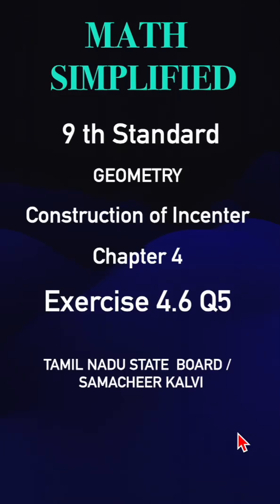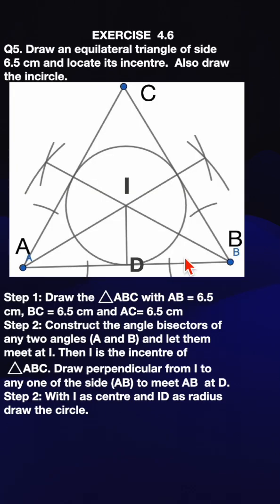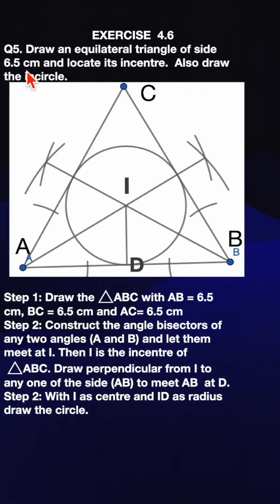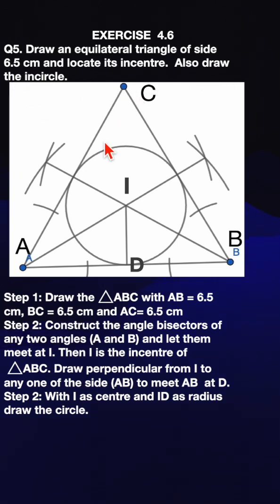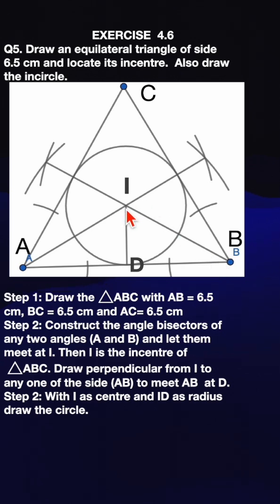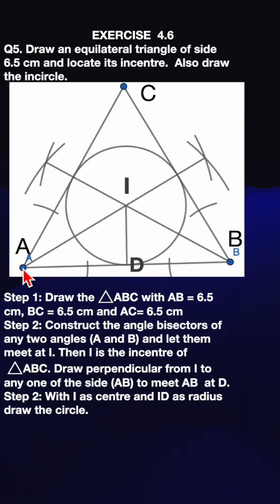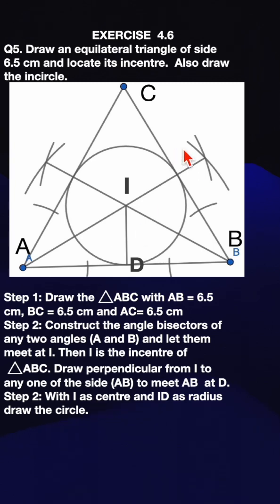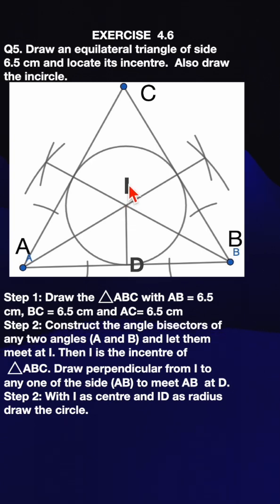9th Math Solutions: EXERCISE 4.6 Q5 - GEOMETRY- CONSTRUCTIONS - INCENTER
Hi , Join me as we solve every question in the Tamil Nadu State Board / Samacheer Kalvi Mathematics text book. In this solution guide video, we solve sums from 9th STD EXERCISE 4.6   GEOMETRY- CONSTRUCTIONS  -  INCENTER -Tamil Nadu State Board/ Samacheer Kalvi . In this 9th Grade Math Solutions video series, we break down complex concepts into easy-to-understand steps!

 This video is designed to help students master Geometry constructions and understand each step clearly. Parents and teachers can also use this video as a valuable tool to support their child's or student’s learning journey in mathematics. It will be useful for students preparing for competitive exams like TNPSC, PGTRB, UGTRB , TET, SET .

This tutorial covers key topics of Geometry like angles, triangles, quadrilaterals, circles, cyclic quadrilaterals  and formulas. Whether you're preparing for exams, looking to boost your grades, or just need a Geometry refresher, this video is perfect for anyone seeking a clear and comprehensive understanding of Class 9 Math solutions.